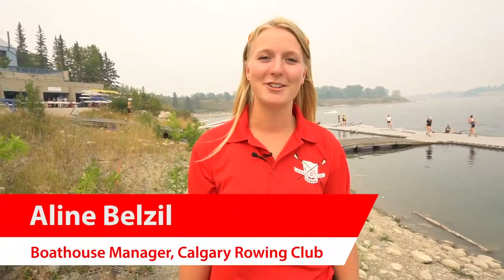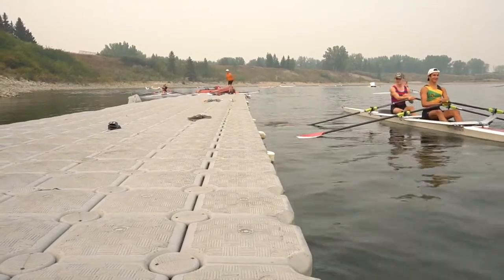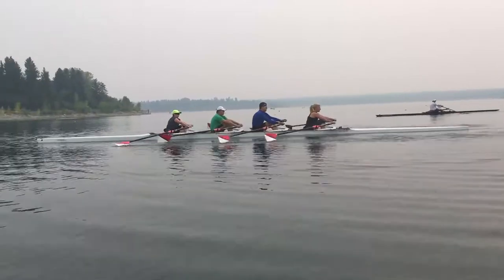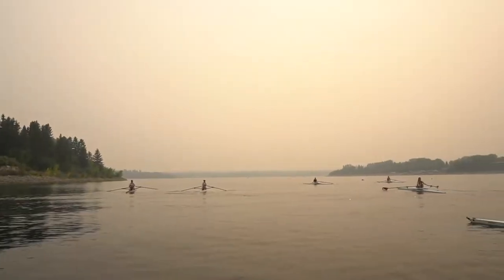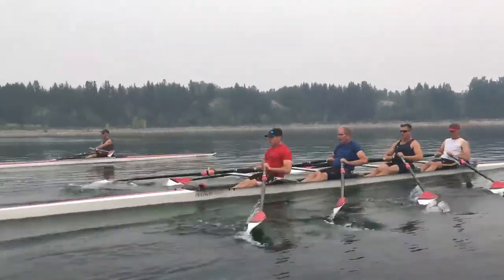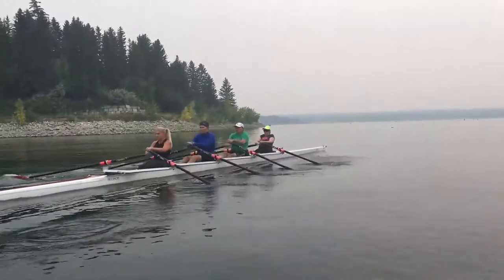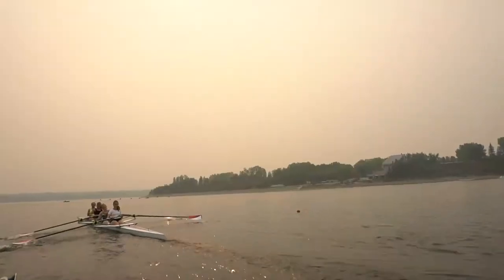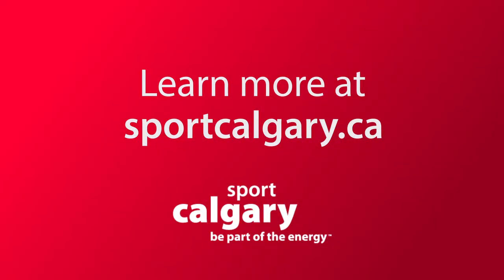Sport Calgary Member Profile: Calgary Rowing Club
The Calgary Rowing Club (CRC) is a non-profit rowing club located in North Glenmore Park, Calgary. The CRC offers introductory, recreational and competitive rowing programs for athletes of all ages (12-80+ years) and skill levels.